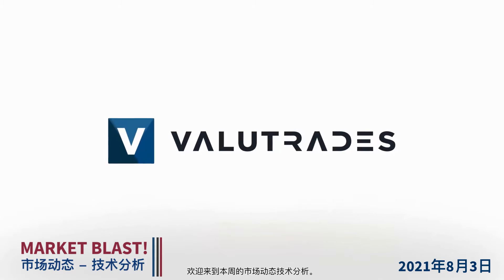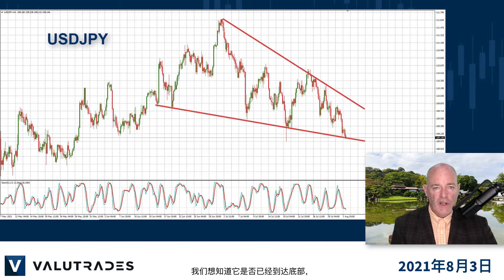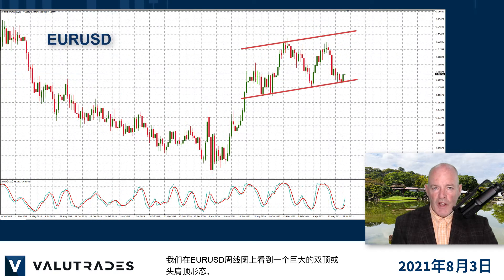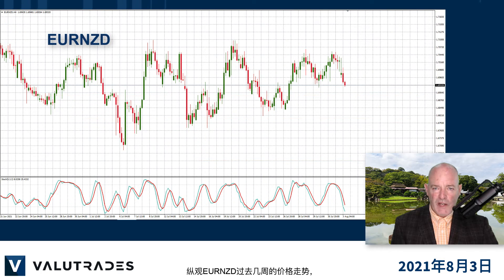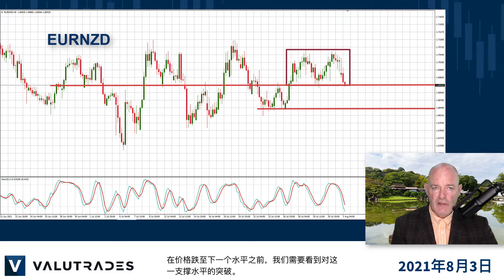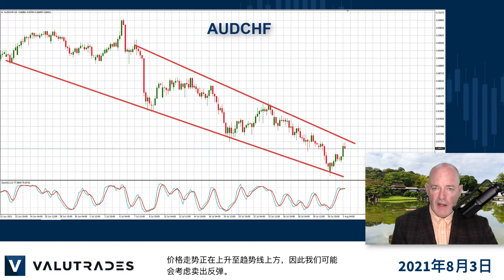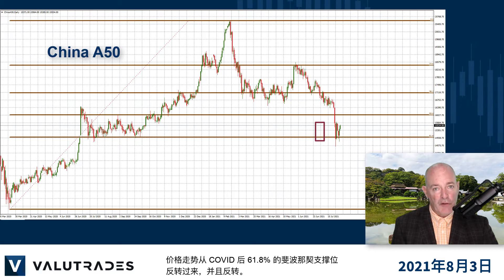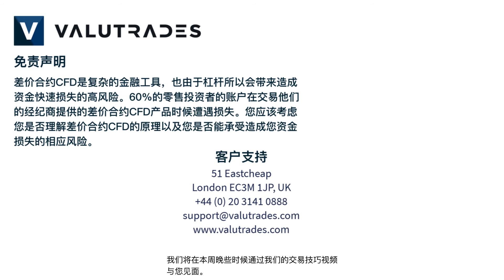交易图表模式：USDJPY下降楔形； EURUSD 和 EURNZD 出于双顶状态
欢迎来到本周的市场动态技术分析。

我是 Brad Alexander，今天代表 Valutrades 我们来看看
China A50、AUDCHF、AUDJPY、EURNZD、EURUSD 和 USDJPY。

USDJPY的价格走势已经形成了一个下降楔形，我们想知道它是否已经到达底部，因为Stochastic Oscillator显示了一个超卖信号。

如果我们看一下日线图，我们可以看到为什么我们认为下降楔形是一个看涨的延续模式，因为自今年年初以来USDJPY的价格走势一直在上升。

我们在EURUSD周线图上看到一个巨大的双顶或头肩顶形态，所以这可能需要一段时间来向我们展示一个方向。

如果价格走势突破颈线，我们可能会在下跌过程中看到许多支撑位。

纵观EURNZD过去几周的价格走势，我们看到一系列的双顶和双底。

价格目前正处于一个关键水平，几乎每次都是颈线。

在价格跌至下一个水平之前，我们需要看到对这一支撑水平的突破。

我们看到澳元对有很多机会，所以请注意你的趋势线、指标以及支撑和阻力水平。

例如，AUDCHF 和 AUDJPY 都呈下跌趋势，价格走势正在上升至趋势线上方，因此我们可能会考虑卖出反弹。

正如上周所承诺的那样，我们重新审视了中国 A50，正如我们所想的那样，价格走势从 COVID 后 61.8% 的斐波那契支撑位反转过来，并且反转。

目前就到此结束。祝您与 Valutrades 进行愉快的交易，我们将在本周晚些时候通过我们的交易技巧视频与您见面。